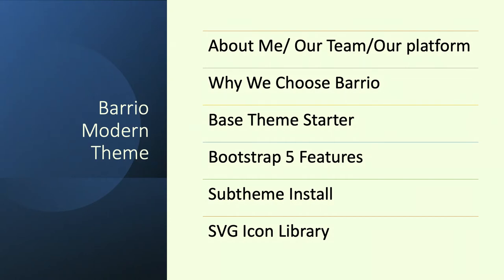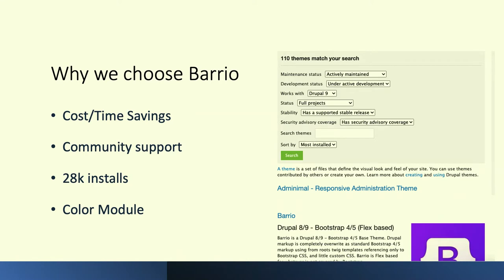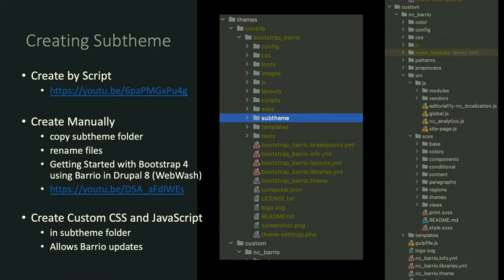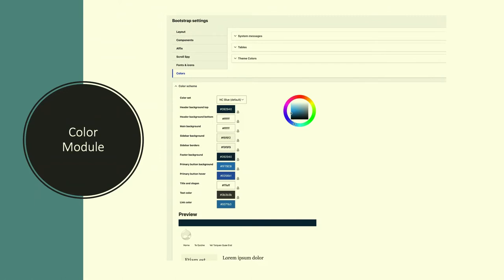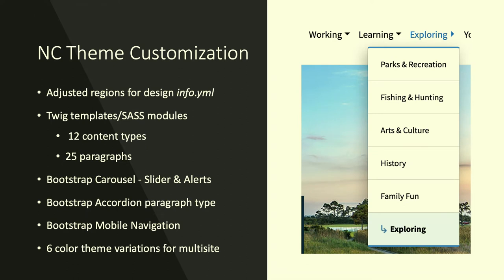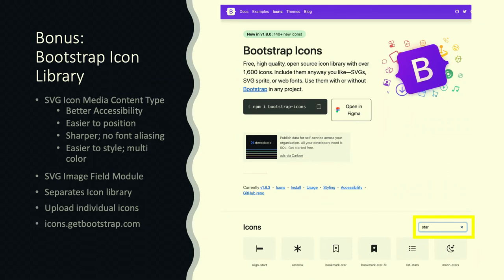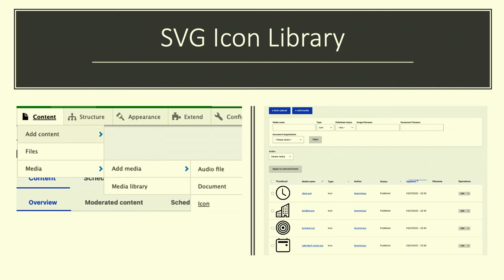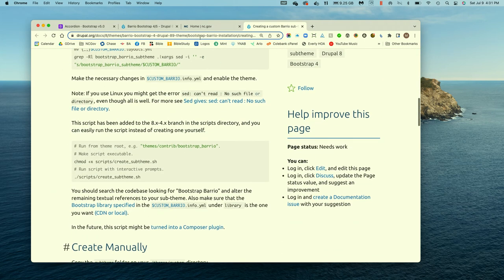How Barrio was used to Build a Modern Bootstrap 5 Theme for NC.Gov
This is a case study of creating a modern responsive theme for the nc.gov portal website using a Barrio sub-theme to leverage the Bootstrap 5 framework. The Barrio theme is one of the most popular themes and provides a great base to start building a theme with using its sub-theme. It provides a large component library, a color module, Flexbox grid, a SVG icon library and modular SASS stylesheets using GULP preprocessor. Using Barrio as a base theme saves on cost and time in development.

Presenter
Mark Colebank of NCDIT

Mark has been web developing for 25 years and using Drupal for four years. He led mobile web redesign and CMS migration projects for government websites over the last ten years modernizing NIEHS, NTP federal government websites and the State of North Carolina Drupal multisite platform which supports 67 state websites. He enjoys sci-fi, hikes with his wife, and discussing the meaning of life.